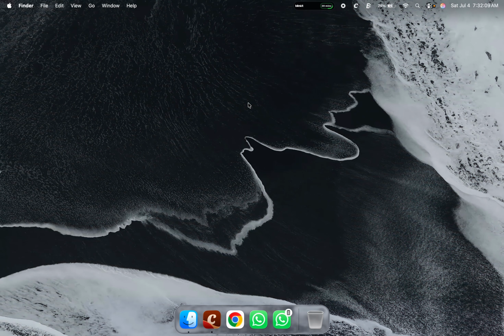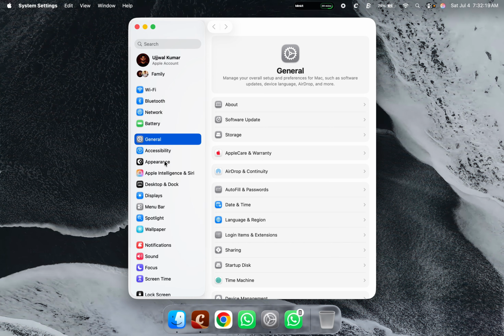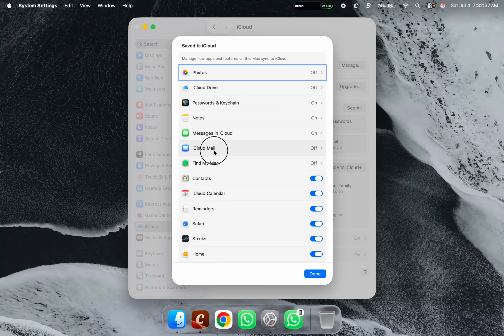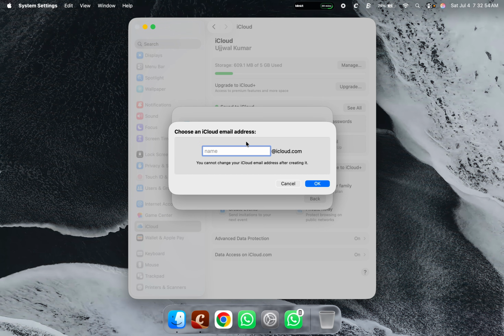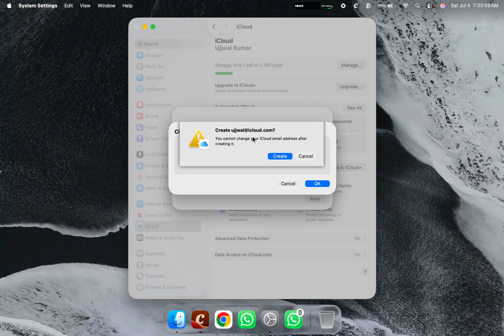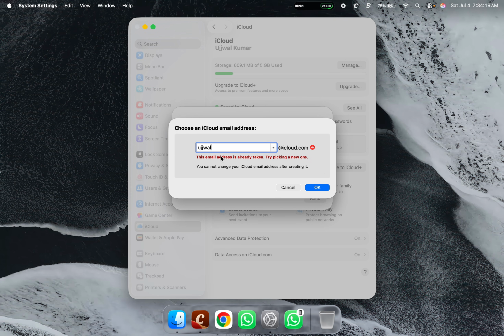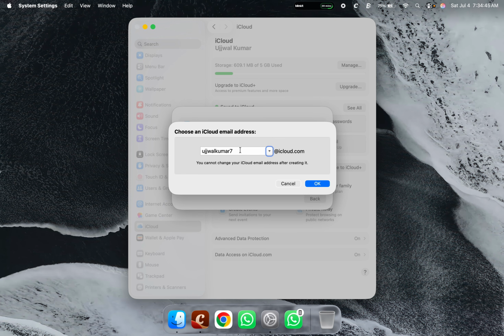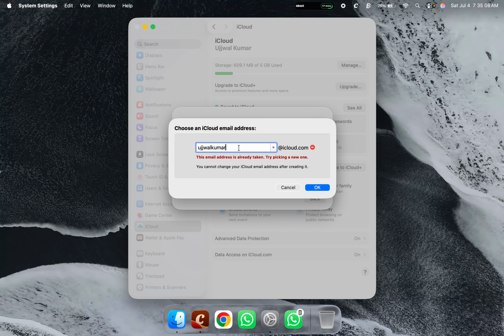How to Sync iCloud Mail on Mac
If your iCloud emails aren't appearing on your Mac or new messages aren't syncing properly, the issue is often related to your iCloud or Mail settings. In this video, you'll learn how to sync iCloud Mail on your Mac, check the required iCloud settings, and troubleshoot common problems that can prevent your inbox from updating. Follow these steps to get your iCloud Mail syncing normally again.

How to Fix iCloud Mail Not Syncing on Mac
How to Turn On iCloud Mail on Mac
How to Set Up iCloud Mail on Mac
How to Refresh iCloud Mail on Mac
How to Sync Mail Across Apple Devices
How to Fix Apple Mail Not Receiving Emails on Mac
How to Manage iCloud Mail Settings on Mac
How to Sign In to iCloud Mail on Mac
How to Troubleshoot iCloud Mail on Mac
How to Use the Mail App on Mac